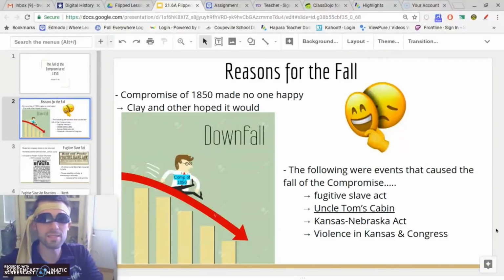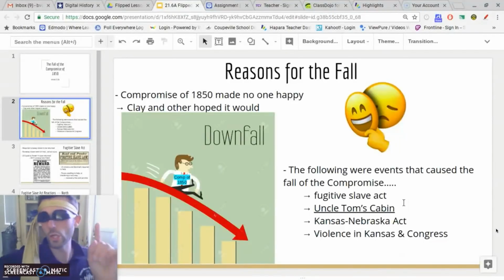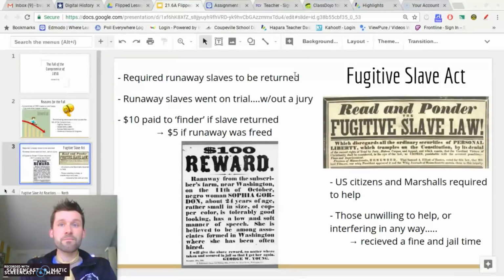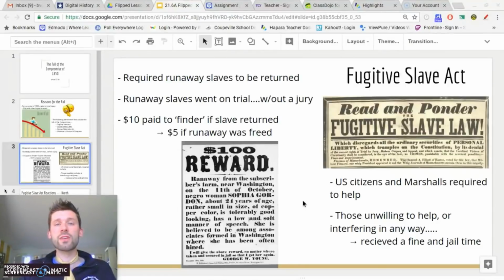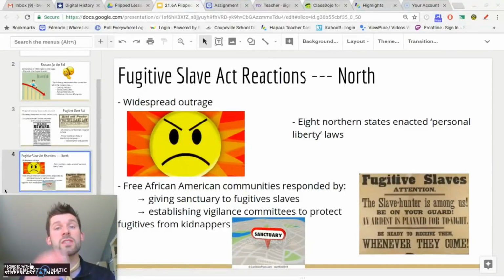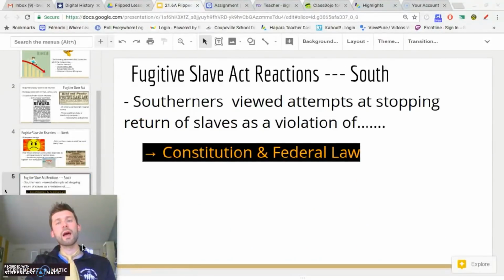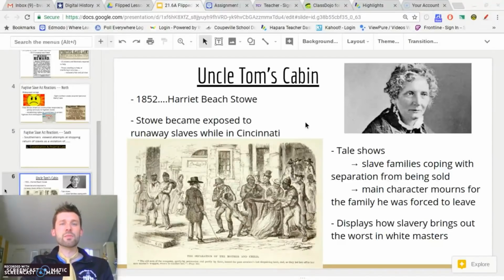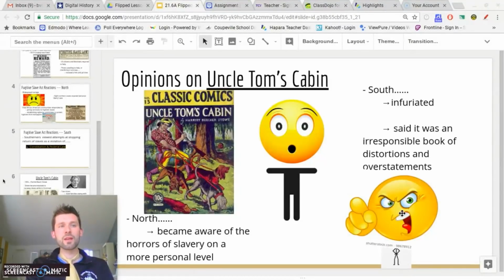21.6A Flipped Video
This short video goes over 2 of the causes, Fugitive Slave Act & Uncle Tom's Cabin, that helped to start the down fall of the Compromise of 1850